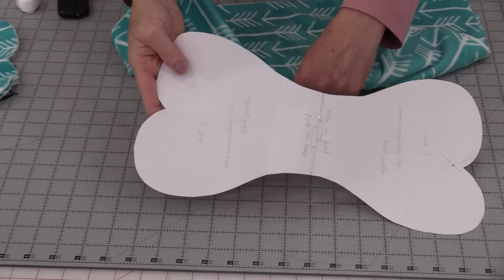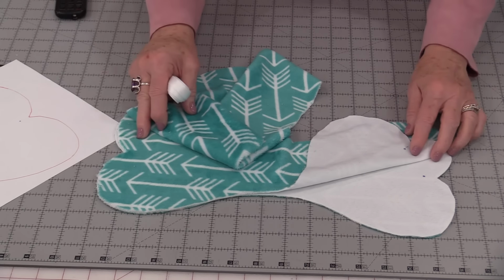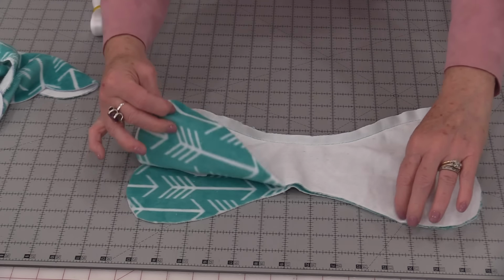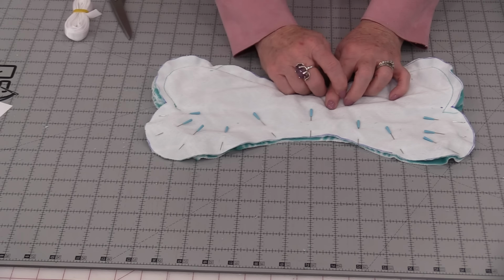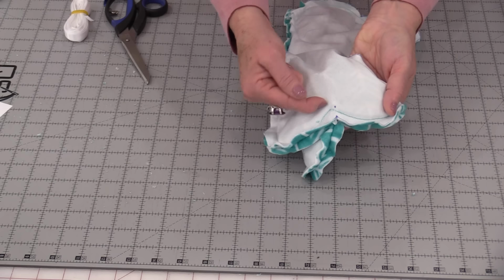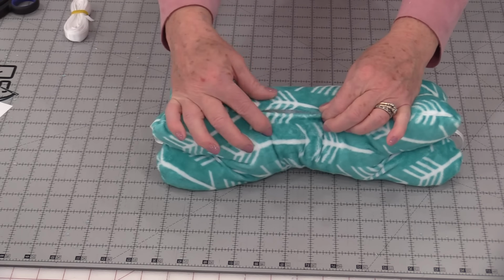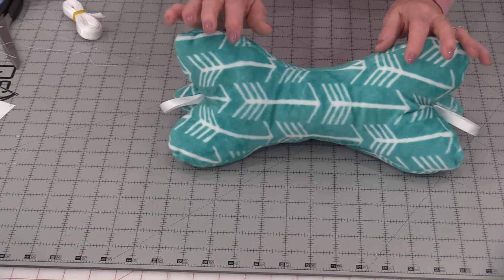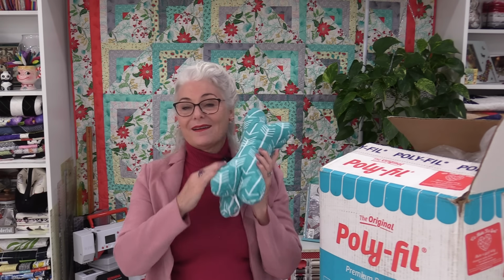Neck Pillow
A neck pillow will support your head not only for traveling but for relaxing at home. And it only takes one shape :)